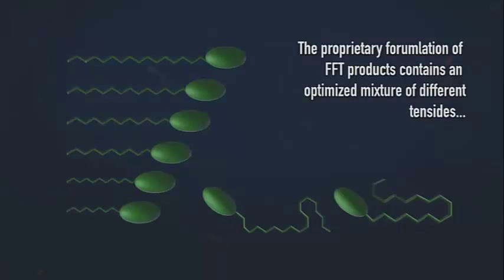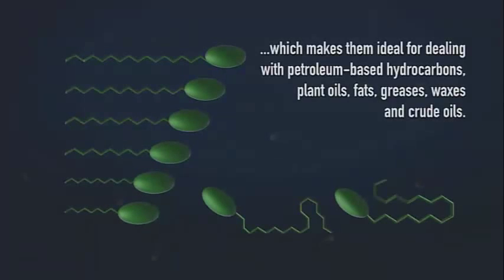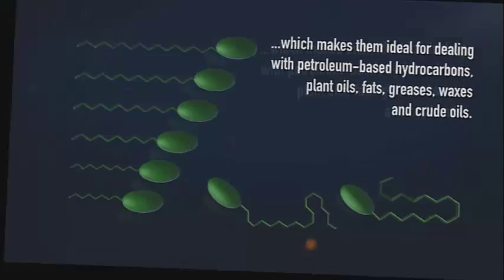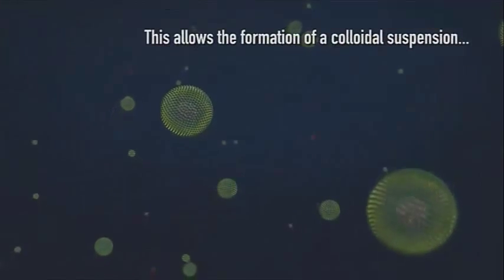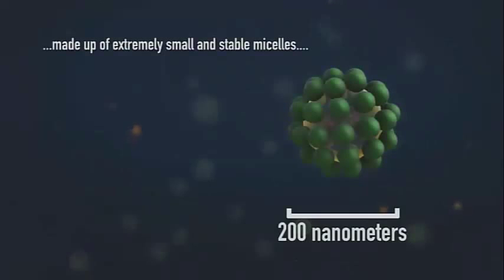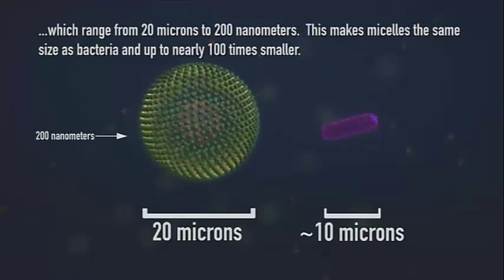Science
Explanation of FFT Technologies Science